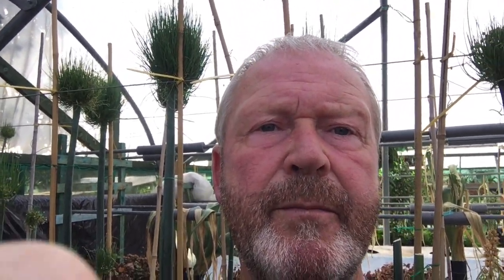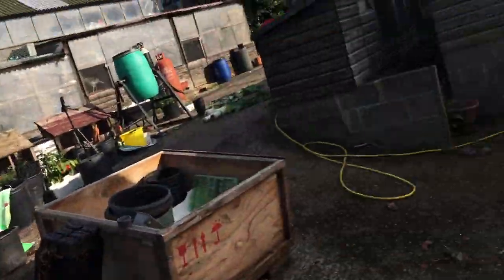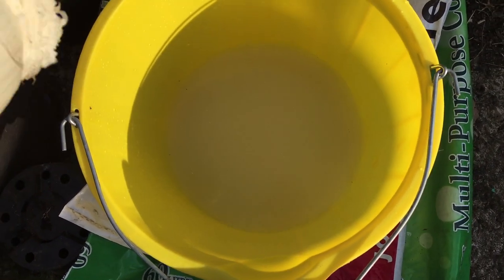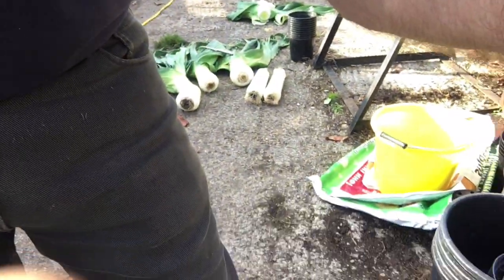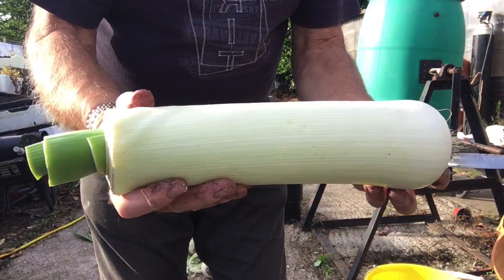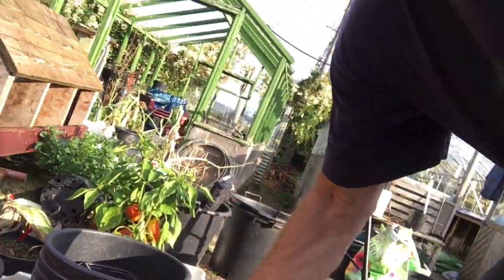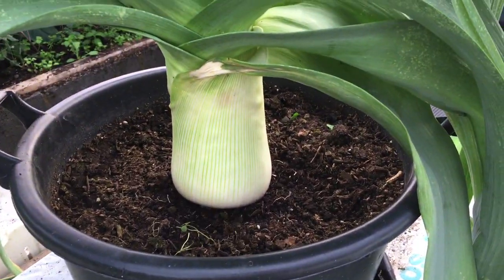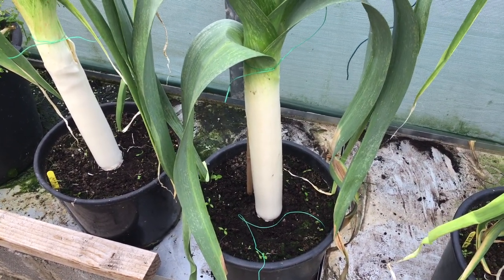Putting leeks back to seed.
How I put my leeks to seed for future stock. And a look at new leek seedlings.